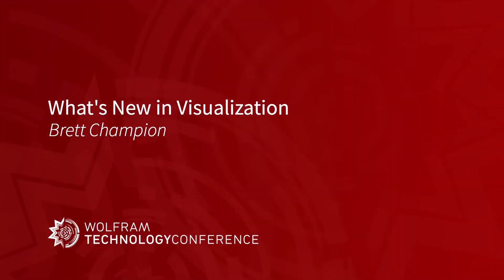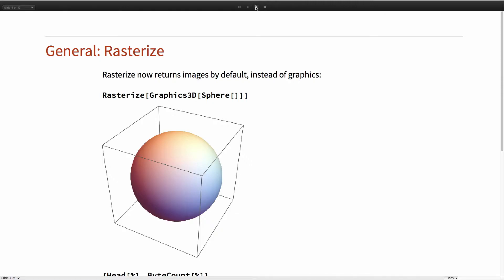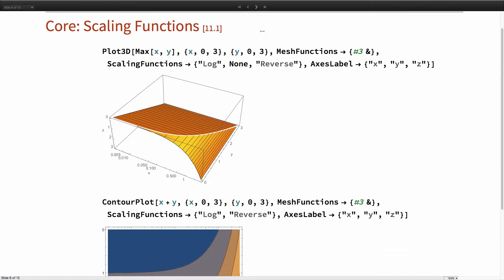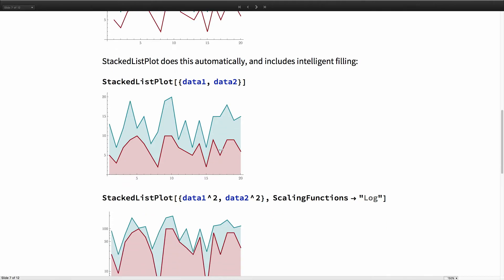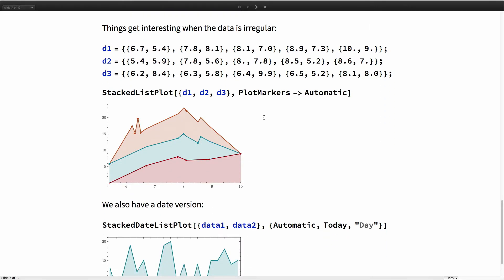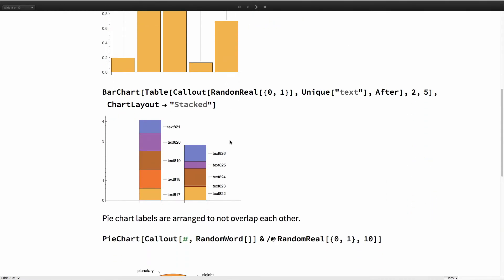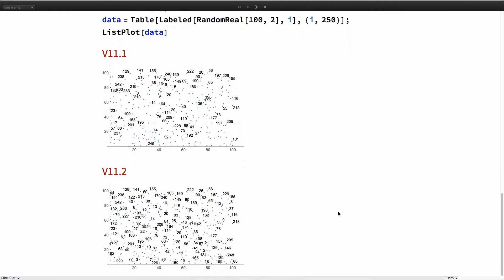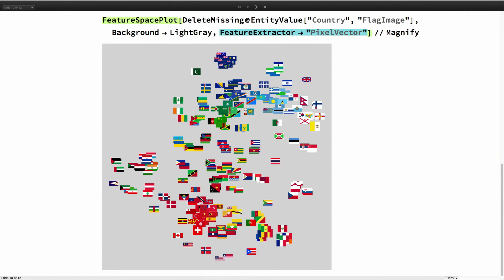What's New in Visualization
Speaker: Brett Champion